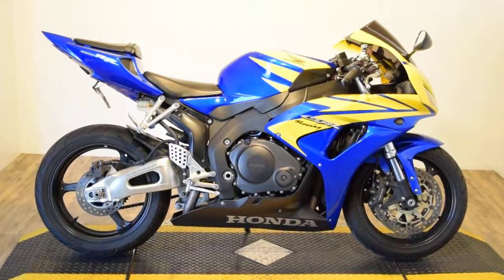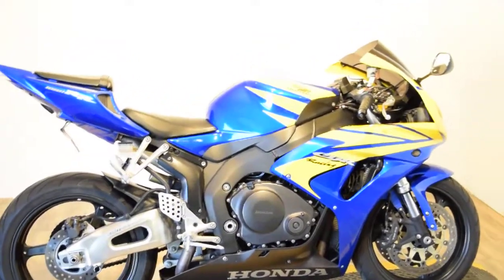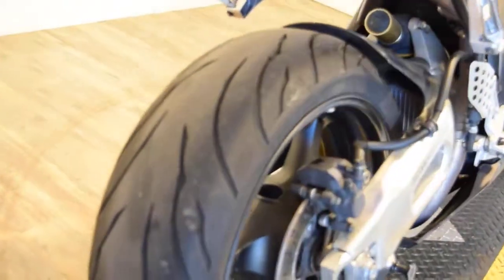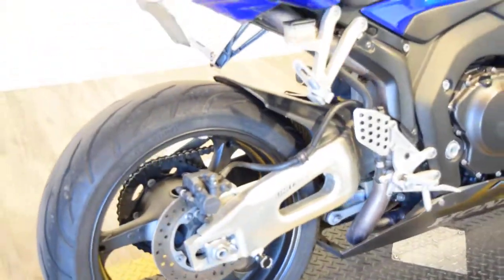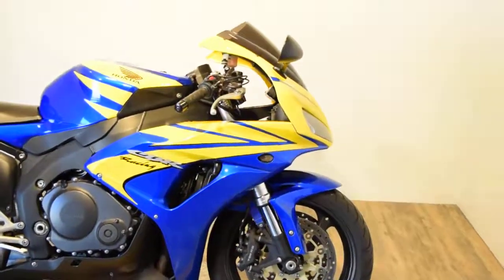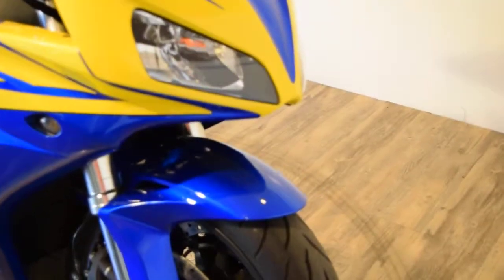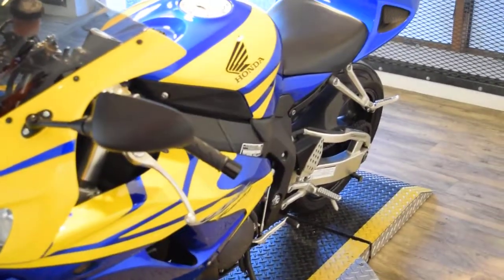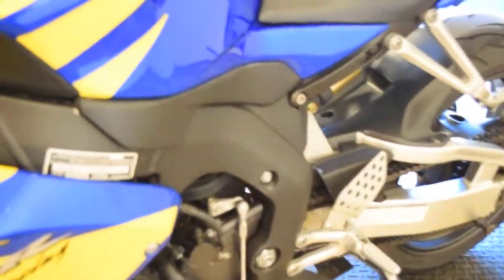2008 Honda CBR1000RR Monster Powersport, Wauconda, IL